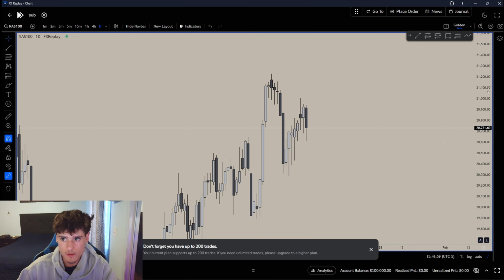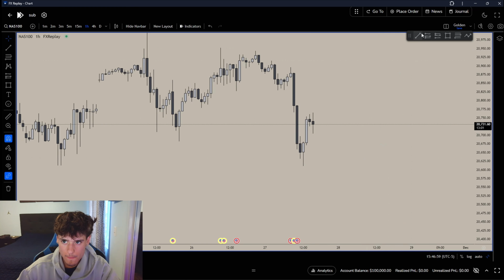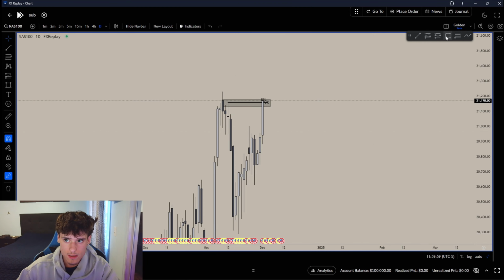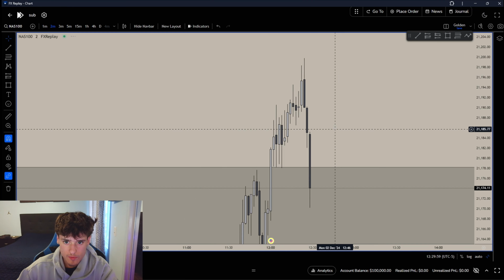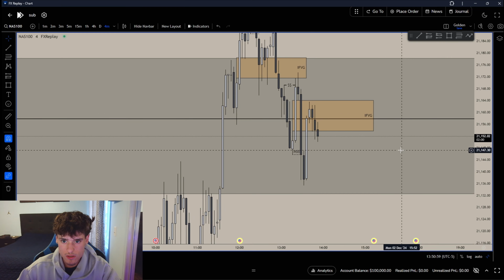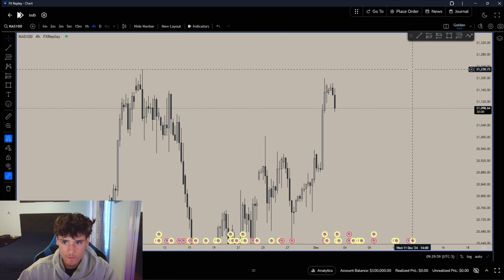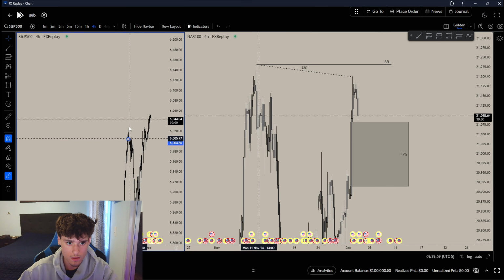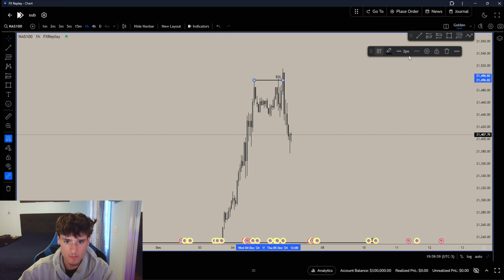How to Find Daily Bias the RIGHT Way (ICT 2025 Guide)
Learn how to find the daily bias using ICT concepts like liquidity, market structure, MSS, SMT, and FVGs. I break down higher-timeframe levels, premium/discount zones, and how to read true direction before entering any trade. Perfect for price action trading, technical analysis, and building a consistent day trading strategy.